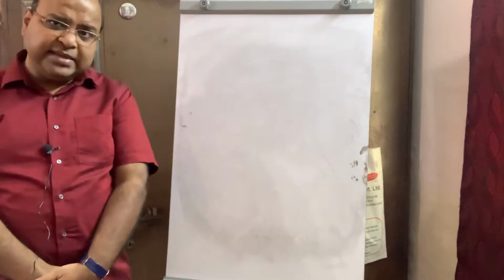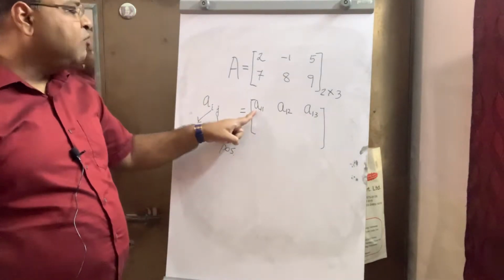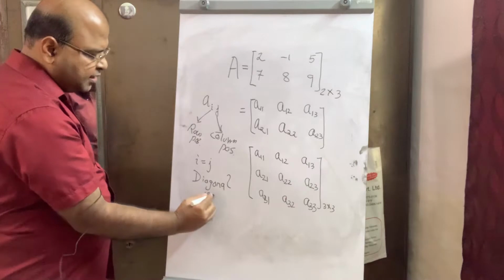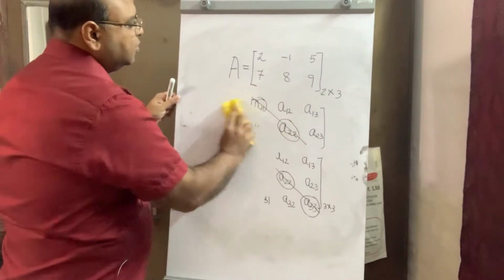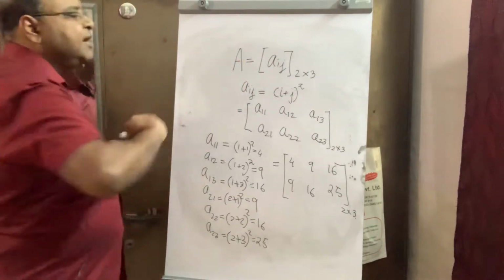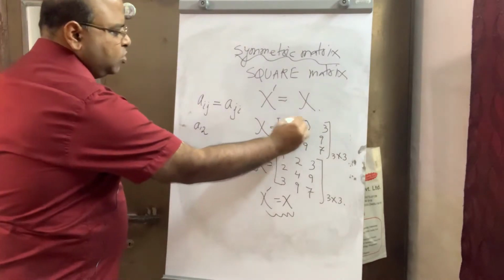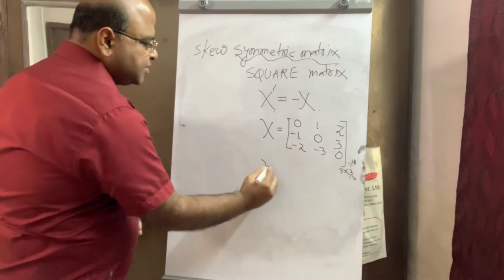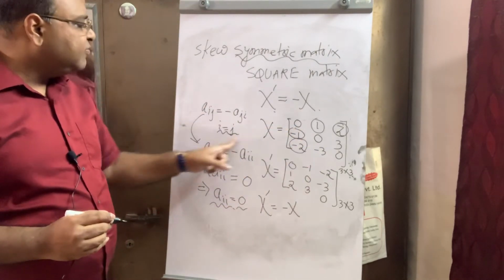MATRICES (part 2)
In this section of the video i have explained the representation of a matrix by the cordinate positioning of it's elements and also some concepts about the symmetric and skew symmetric matrices along with some examples